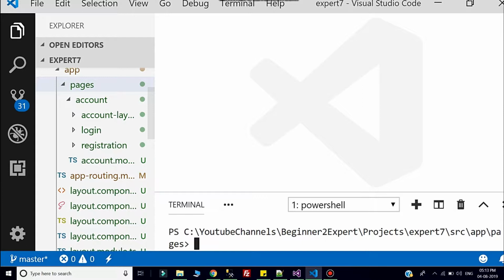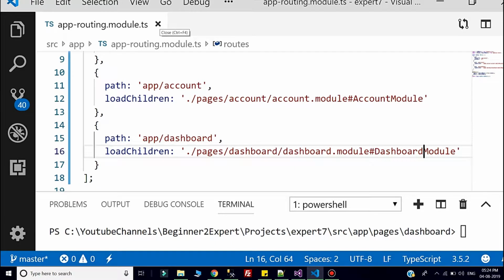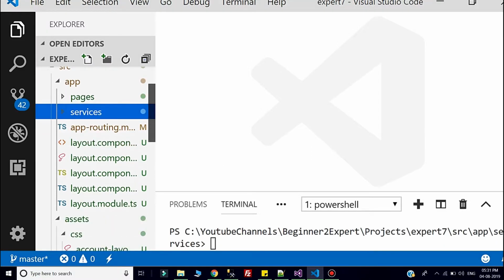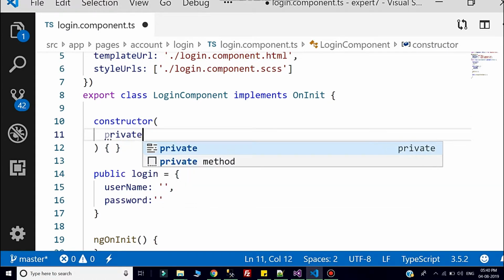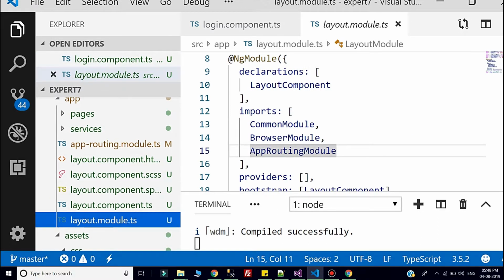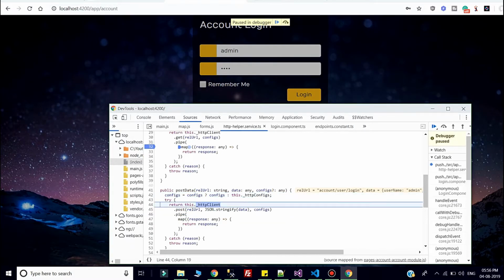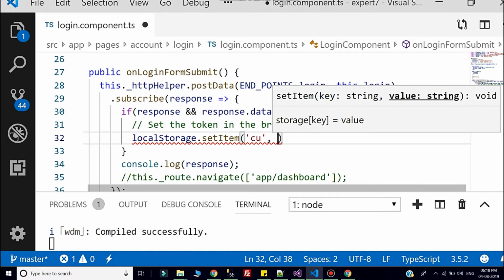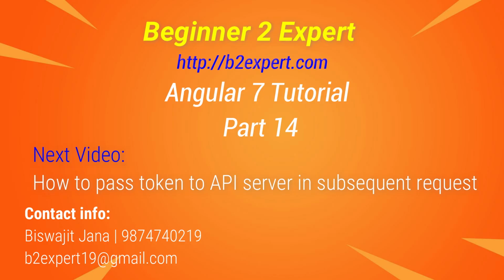Angular Login Page part-2 : Angular login authentication | Angular user session maintain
In this session, I explained about user dashboard.

How to load user dashboard after the user logged into the system without page refresh.

1. How to maintain flexibility and maintainability of an angular application
2. How to reuse custom angular services.
3. How to create singleton and multiton instance.
4. How to increase angular performance.
5. How to load angular features module using runtime with the help of angular routing.
6. How to show/hide navigation depending on the user role.